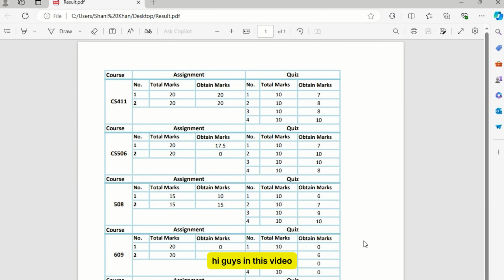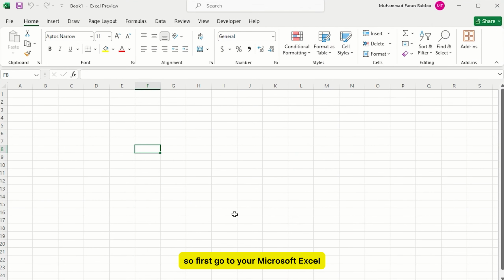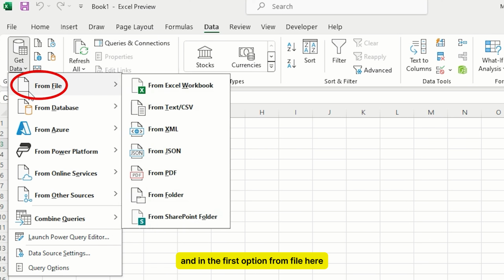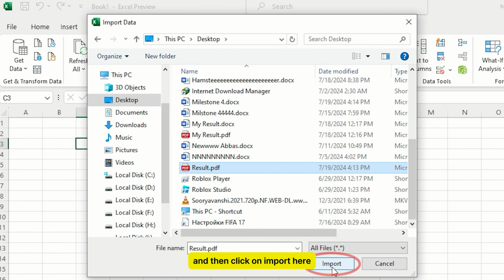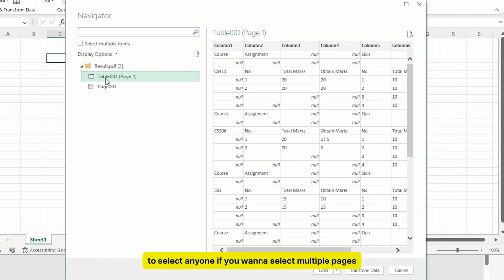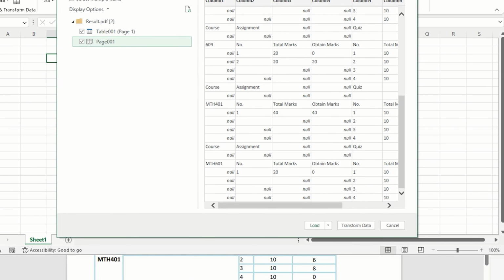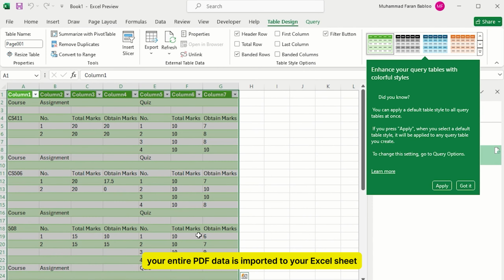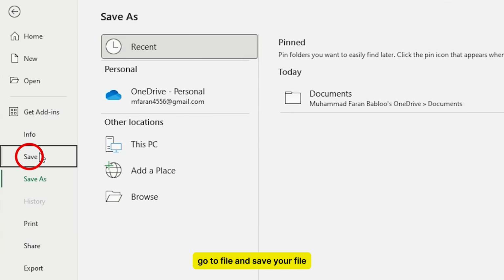How to Convert PDF to Excel [2024] Easy Tutorial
Discover the easiest way to convert PDF documents to Excel spreadsheets in this detailed tutorial. Master "How to Convert PDF to Excel" today and streamline your data management tasks!

Timestamps:

00:00 - Introduction to the Tutorial
00:13 - Accessing the Data Import Features in Excel
00:27 - Selecting and Importing the PDF File
00:43 - How to Select Multiple Pagesfrom the PDF
00:54 - Loading and Customizing Your Data in Excel
01:08 - How to Save Your New Excel File

What You Will Learn:

How to navigate Microsoft Excel to start the PDF to Excel conversion process.
Step-by-step instructions on selecting and importing your PDF files into Excel.
Tips on selecting multiple pages within a PDF for conversion.
Guidance on customizing and saving the converted data in Excel.

By the end of this tutorial, you'll be comfortable using Excel to convert any PDF into a useful Excel spreadsheet, enhancing your productivity and data management skills.